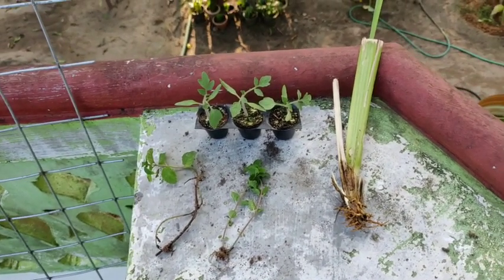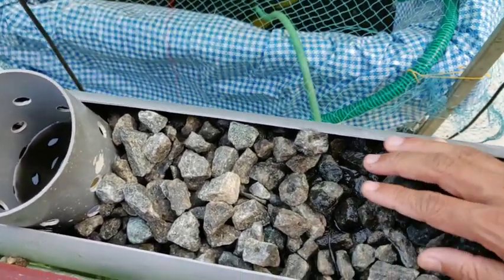അക്വാപോണിക്‌സിൽ ചെടി നടുന്നതെങ്ങിനെ | how to plant plants in aquaponics | aquaponics in kerala